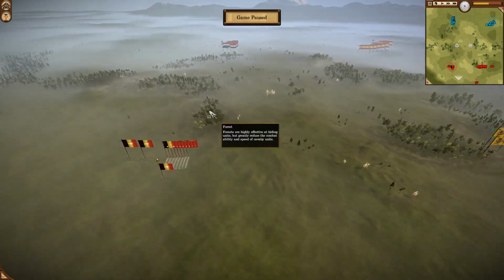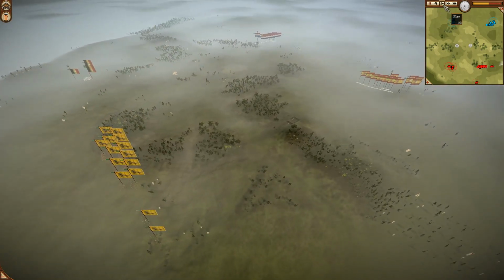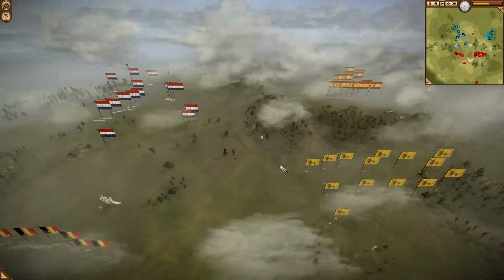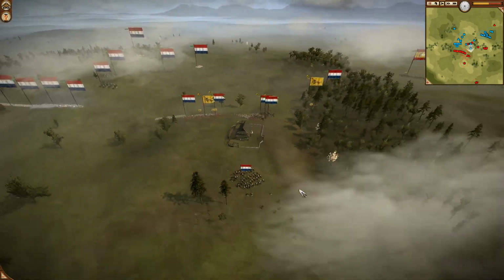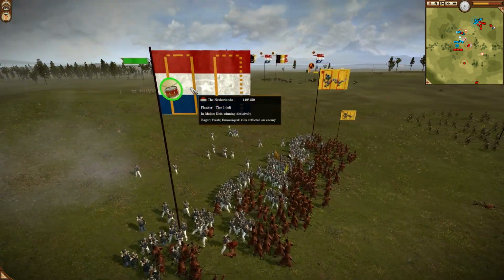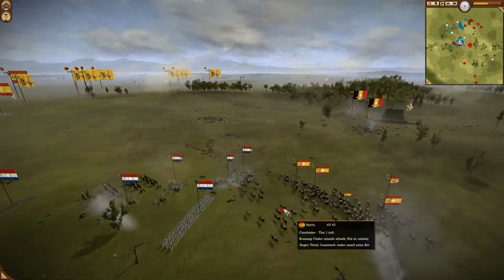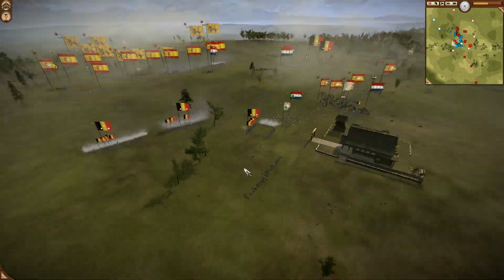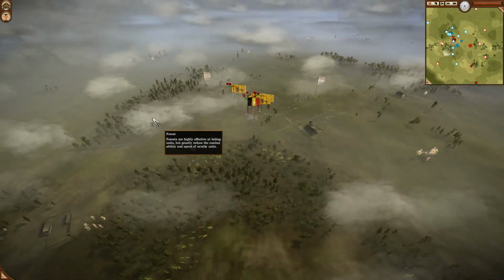Shogun 2 Scramble for the far east mod Belgium and China vs Spain and the Netherlands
system specs

cpu: r5 3600
gpu: rx vega 56
16gb ddr4 ram